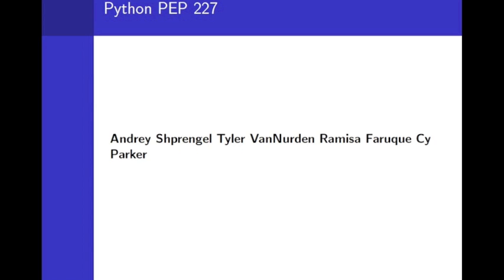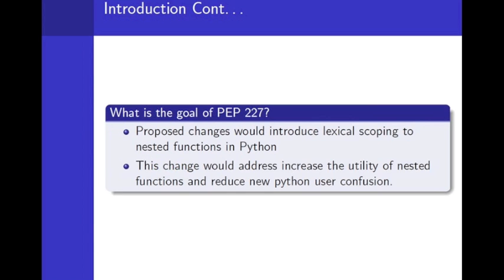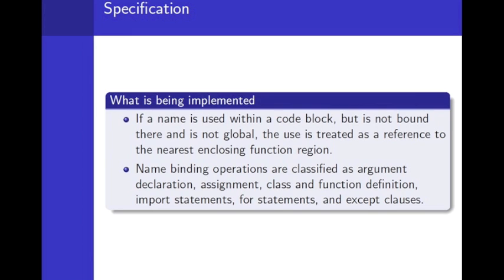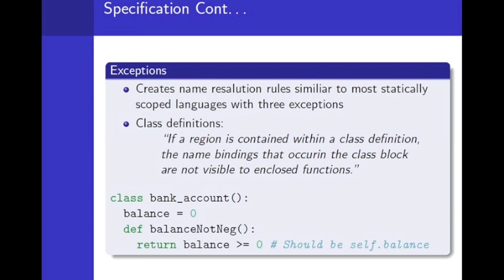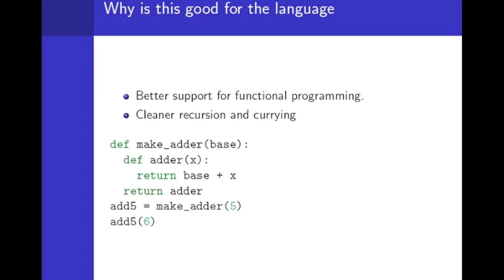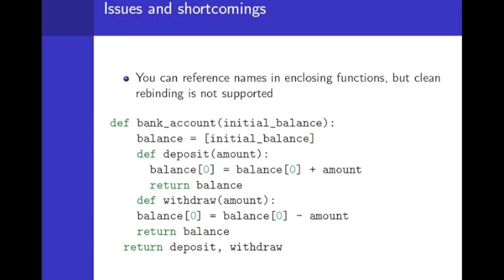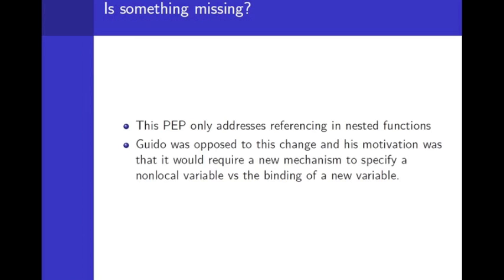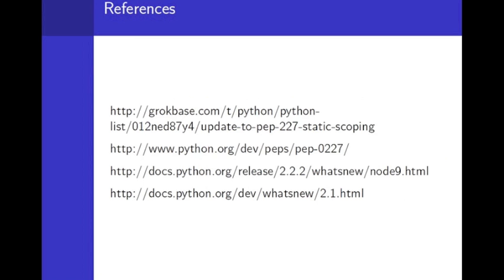CSCI3155 Project Presentation Video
PEP227: Statically Nested Scoping